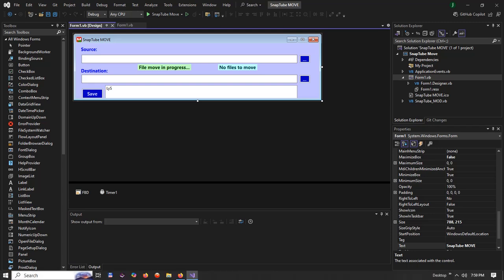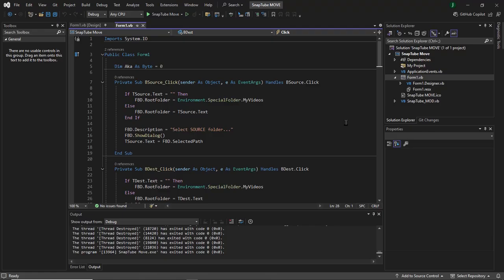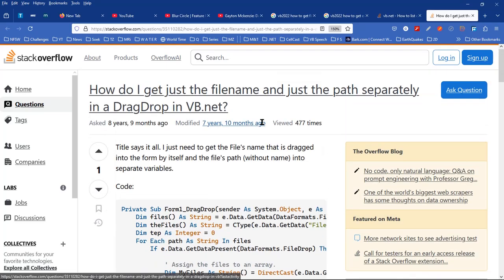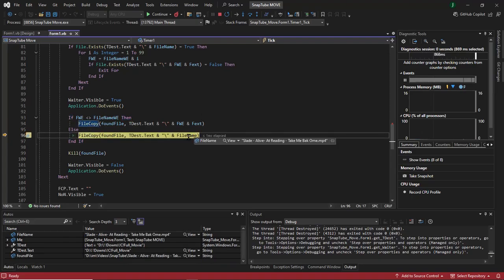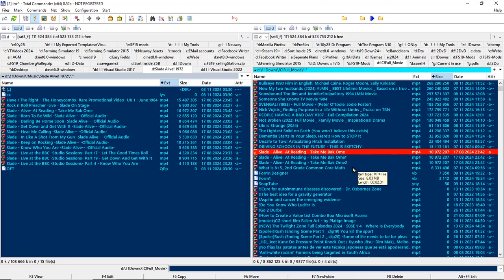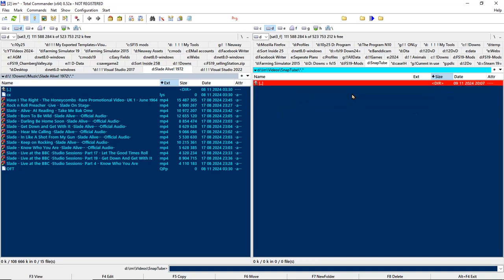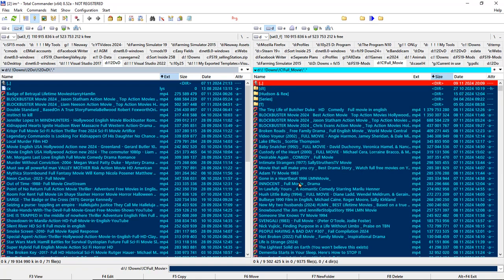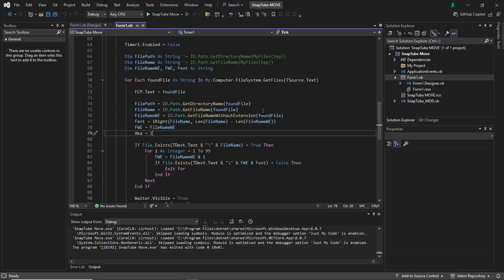How to get File - Name, Ext, Path easy to use in VB2022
Just change all the * with open bracket and @ with close brackets:

       For Each foundFile As String In My.Computer.FileSystem.GetFiles*TSource.Text@
           FCP.Text = foundFile
           FilePath = IO.Path.GetDirectoryName*foundFile@
           FileName = IO.Path.GetFileName*foundFile@
           FileNameWE = IO.Path.GetFileNameWithoutExtension*foundFile@
           Fext = Microsoft.VisualBasic.Right*iFileName, Len*FileName@ - Len*FileNameWE@@
           FWE = FileNameWE
       Next